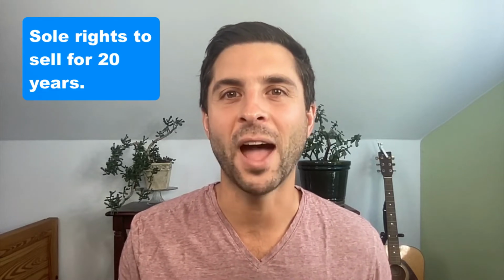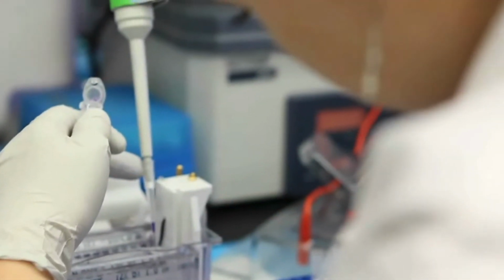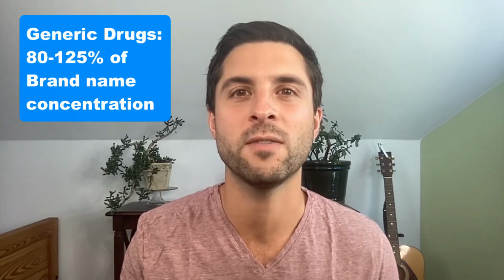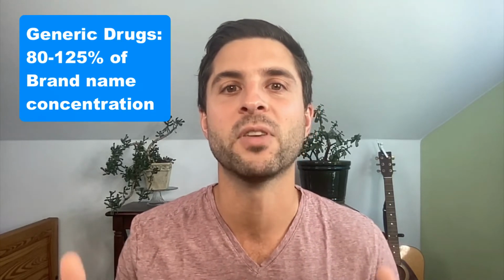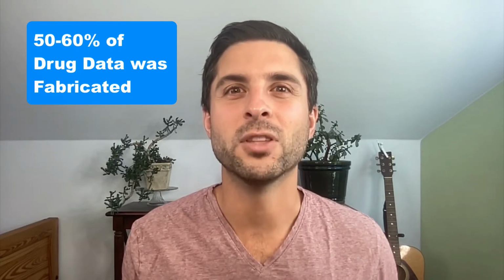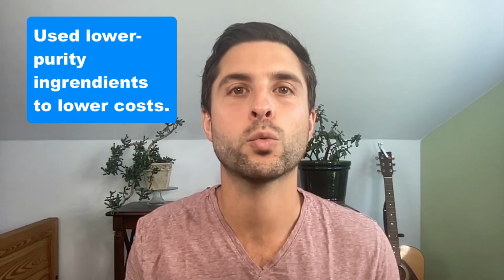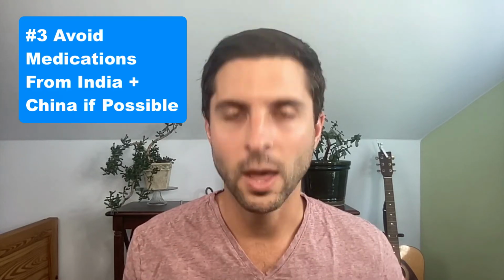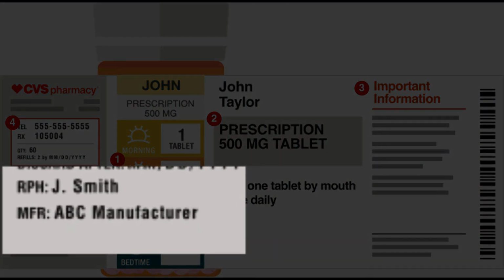The Hidden Dangers of Generic Drugs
The FDA does not run any of its own safety studies and solely rely on the data provided to them by pharmaceutical companies.

This is well-regulated in the US, but not abroad.

80% of active ingredients used in drugs are manufactured in India or China.

if you are a pharmaceutical company in the US the FDA can show up to your lab at any moment without warning and ask to see everything -- your lab set-up, safety data, and every log.

But if the lab is in India or China, they are given weeks of advanced notice as the FDA must get a travel visa, make sure the right people are at the lab, and as a good diplomatic gesture.

Researchers from the FDA found that of drugs from India and China…

- 50-60% of data of drugs sent to the US was fabricated.

- They substituted lower-purity ingredients for higher ones to reduce costs.

- The crushed up brand name drugs into capsules so that they could be tested in lieu of their own.

- At times they would just completely fabricate their data and even forged their own SOP's

So what can you do about this to decrease your likelihood of taking these contaminated medications?

1.Avoid going on prescription medications if at all possible.

2. If you must be on a medication, always take brand name whenever possible.

3. Avoid taking medications that come from India or China if at all possible.

About Jon:

Jon Mitchell has been working in medicine for over a decade. He is a certified Physician Assistant turned functional medicine health consultant. Jon currently works virtually with driven professionals to resolve low energy, fatigue, and other chronic health issues.